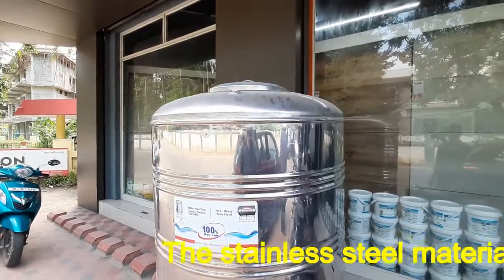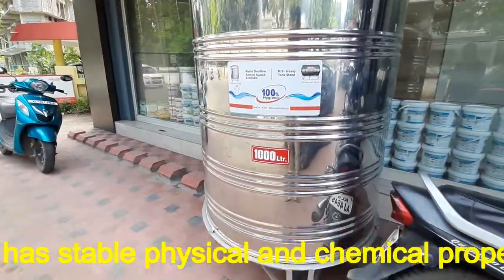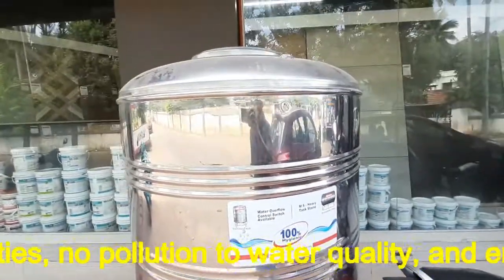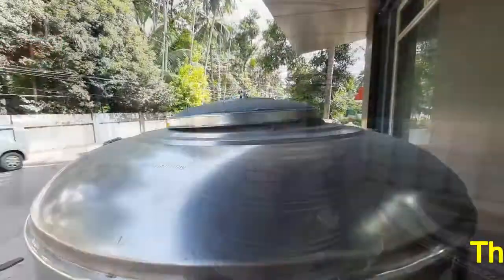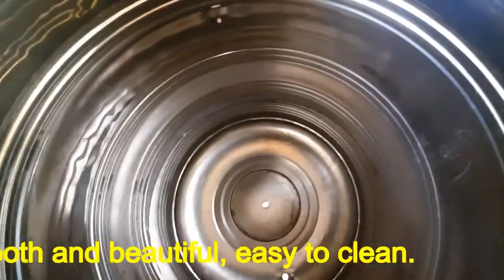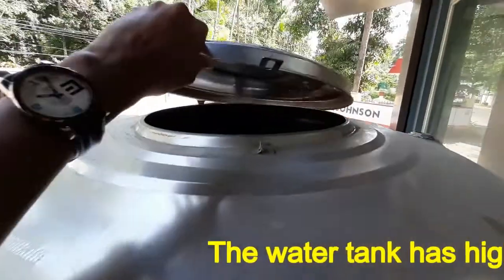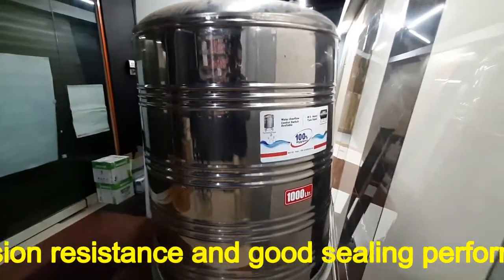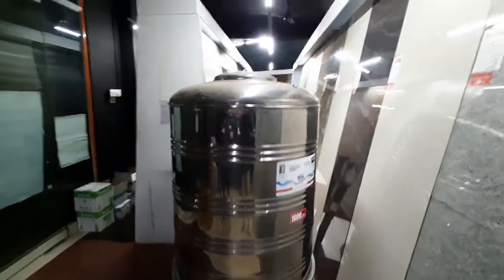What are the Advantages of a Stainless Steel Water Tank? Why Stainless Steel Water Tanks are Popular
Benefits of stainless steel water tanks

Top 7 Benefits of Stainless Steel Water Tanks
1. Corrosion Protection: Stainless steel offers tremendous durability in comparison to steel, concrete or plastic. This material resists oxidation by water, as well as biocides, which is a beneficial feature for a business working with water, or other corrosive materials. Also, an internal or external coating is not required for stainless steel water tanks.
2. Durability and Longevity: Stainless steel tanks offer high resistance to cavitation, crevice corrosion, as well as wear and tear in contaminated and pure waters. This material remains ductile through a wide range of temperatures and pressures. It is heat resistant, and remains unaffected by exposure to harmful radiations. Also, there is no risk involved with stainless steel water tanks, such as freezing, rust, or cracking.
3. Recyclable: Stainless steel is considered as a safe metal alloy, which means it is environment friendly. Since last many years, there has been major advancements in the production of the stainless steel. These advancements focus on use of natural energy and resources. Mostly, new stainless steel water tanks comprise 60-70% recycled material, thereby making them biodegradable and recyclable. This also helps in reducing the carbon footprint of a manufacturer and a user.
4. Hygienic: The concrete storage tanks offer cost benefits, thus are the most preferred. However, many users are unaware about its unhygienic side. Concrete tanks are susceptible to bacterial and mold growth, and chemical leakage. Being porous, these tanks leach calcium, which contaminates the water supply. However, stainless steel is a hygienic material. It has a high passive film stability, which contributes to its inertness in water. Although SS leaches alloying elements (Ni and Cr), still being a non-porous material, it causes no leakage. As a result, it offers hygienic drinking water than a concrete water tank.
5. Mobility: It is seen that most concrete water tanks are poured in place, and remain fixed in the spot. However, this may not suit everyone. If a company changes its location, it’s impossible to move a concrete plant. Stainless steel tanks can be easily moved using a forklift, or by other means. This helps eliminate a cost of buying a new tank, as well as stress and efforts associated with it.
6. Aesthetic Value: Water tanks made from concrete, plastic, or other cheaper materials aren’t that nice to look. They look sullied with mold, after a few years in operation. Stainless steel tanks look streamlined, and can be easily painted to match any surroundings.
7. Cost: Stainless steel water tanks have a longer lifecycle than many cheaper tanks, and require less repairs, installations, or maintenance. This helps reduce the Total Cost of Ownership (TCO).
All the above-discussed benefits of stainless steel water tanks have skyrocketed their popularity. After understanding these benefits, it is important that you buy your tanks from a reputed supplier. BEPeterson is a reliable manufacturer and supplier of stainless steel water storage tanks.